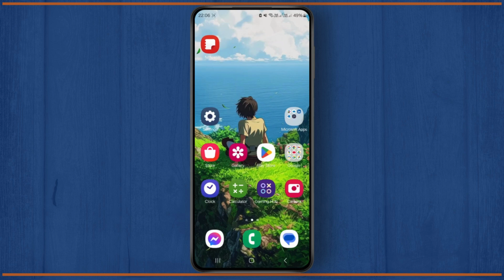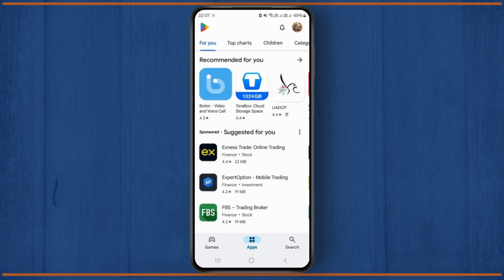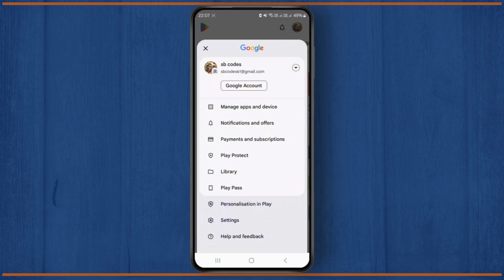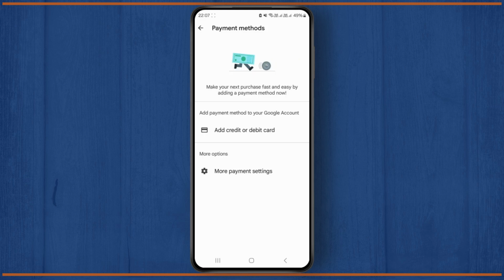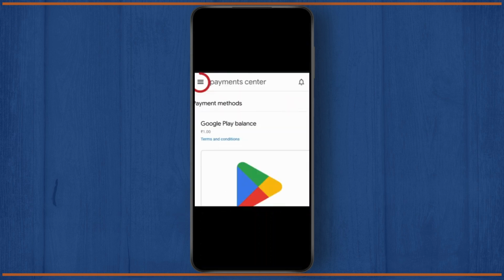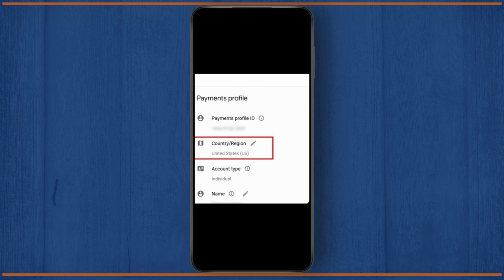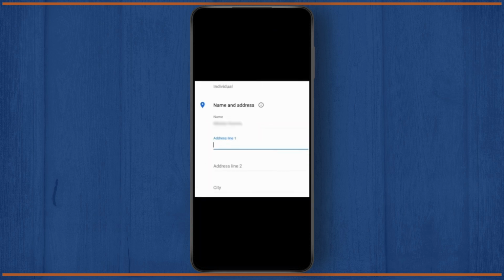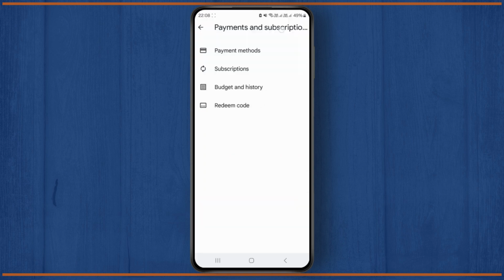How to Change Country on Google Play Store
Learn how to change the country on your Google Play Store account with this step-by-step tutorial. Whether you're relocating to a new country or want to access different content, we’ve got you covered!

In this video, you’ll discover how to update your Google Play Store country. You’ll also learn the important steps for making sure your account is properly set up to reflect your new region.

0:20 Step 1: Accessing Google Play Store Settings
0:45 Step 2: Changing Your Country
1:15 Step 3: Completing the Process